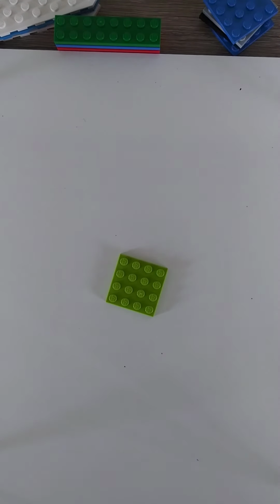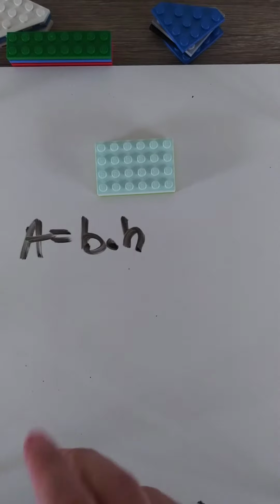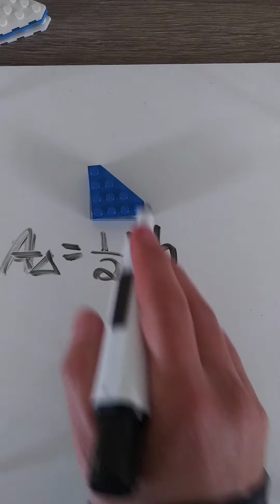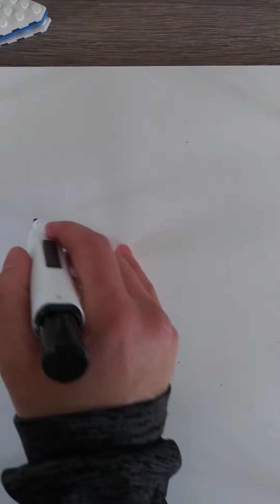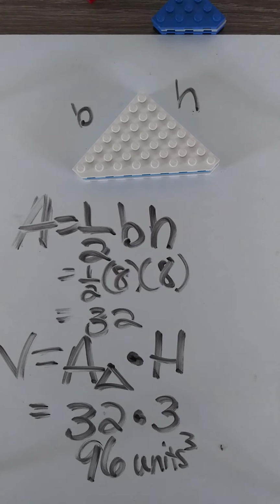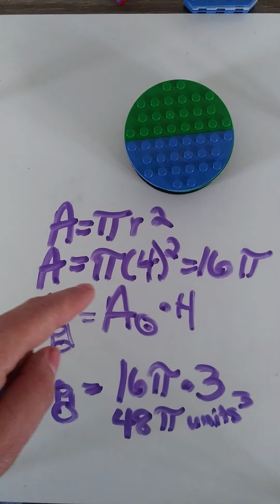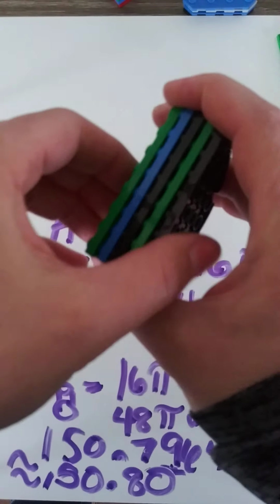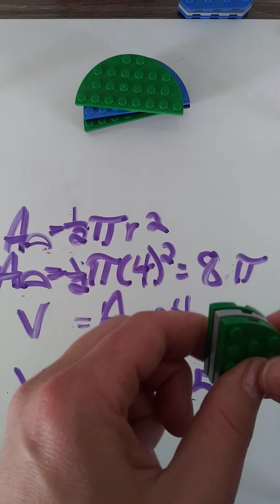Volume of a Prism at Lego Land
Volume of prisms the easy way. Find what shape your 3d figure is sliced into. Find the area of that base shape and multiply it by the height or number of layers.
What is your best camera angle?